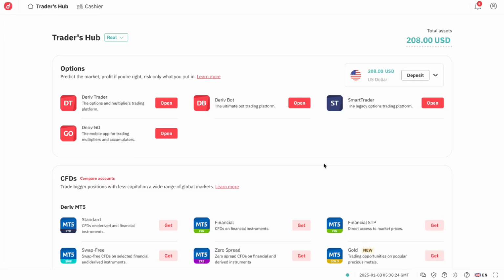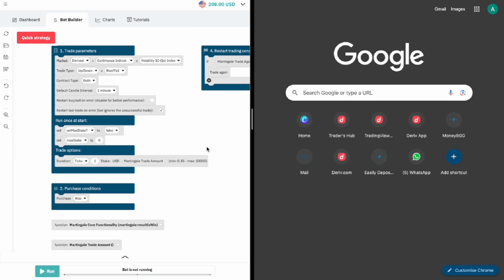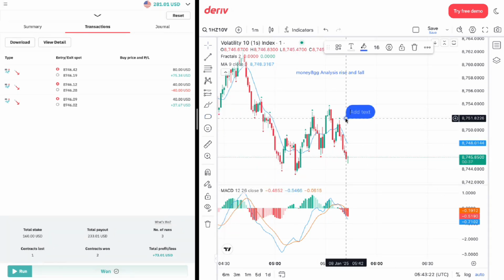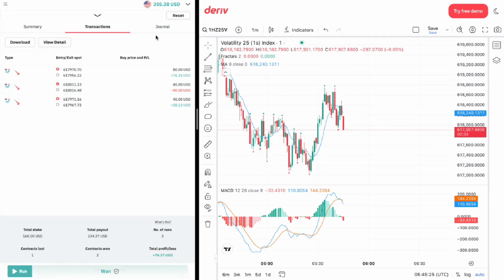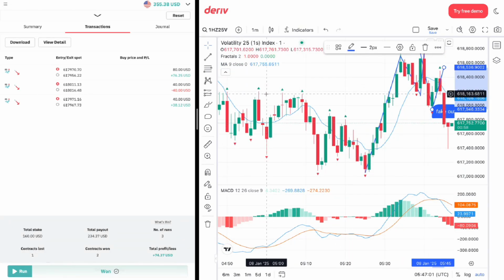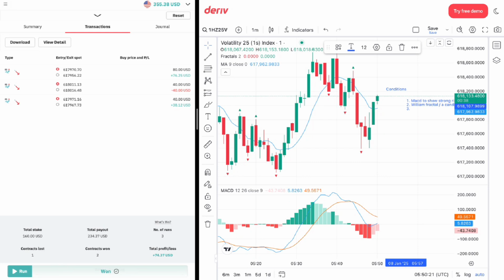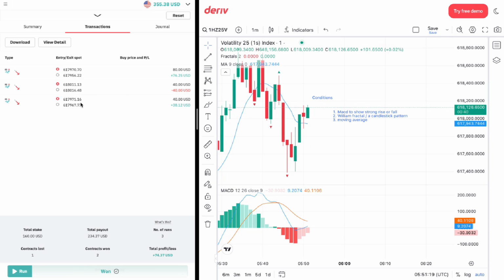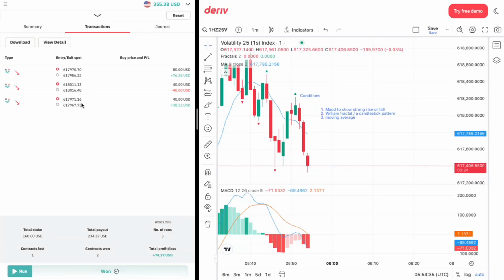When To Buy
Learn how to trade Rise and Fall on Deriv using a powerful trading robot! In this video, we show you how to set up and use a robot to automate your Rise and Fall trades, helping you maximize profits while minimizing manual effort. Perfect for beginners and experienced traders, this tutorial provides step-by-step guidance on using a trading bot to analyze market trends and execute trades with precision. Watch now to take your trading to the next level with automation!"

money8gg,freederivbots,derivtradingkenya,derivtradingstrategies,dollarprinter